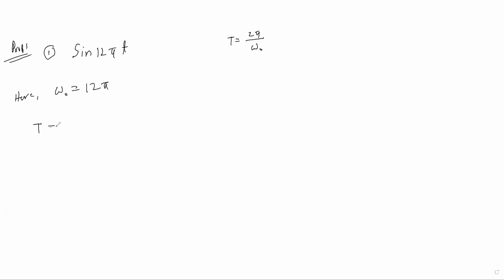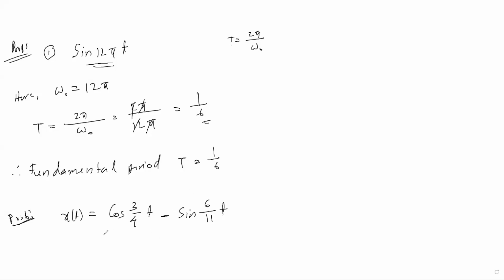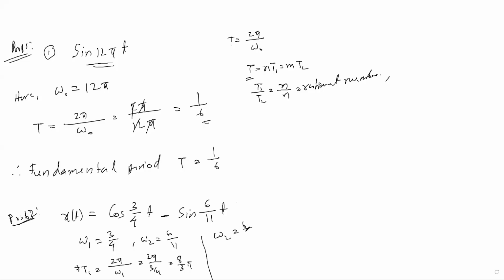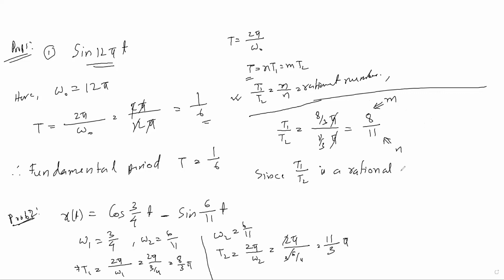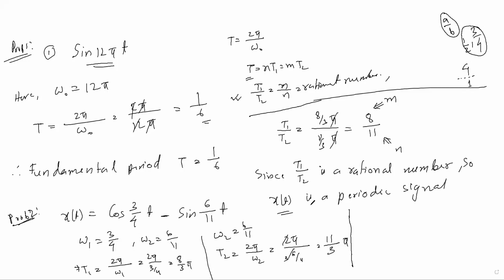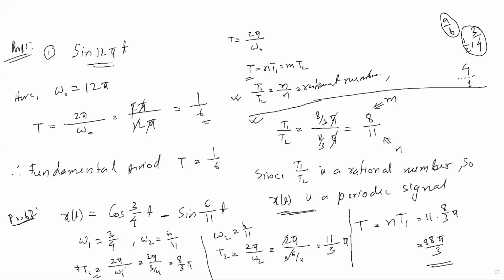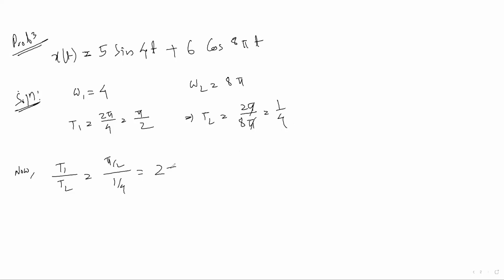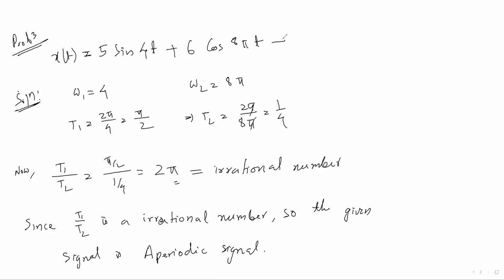Class 19 Problems periodic signal